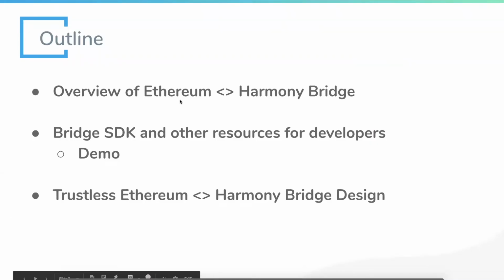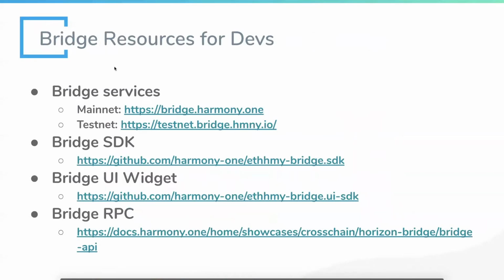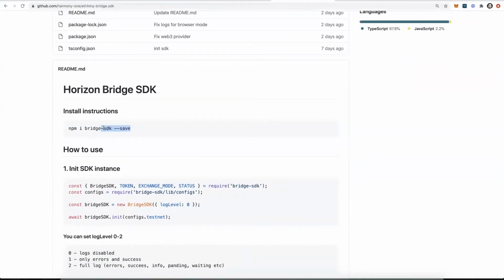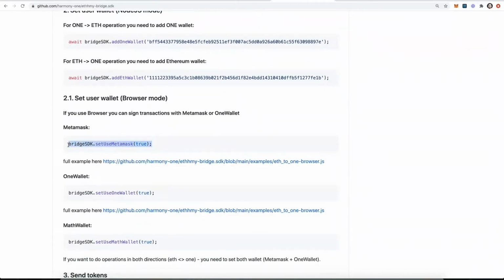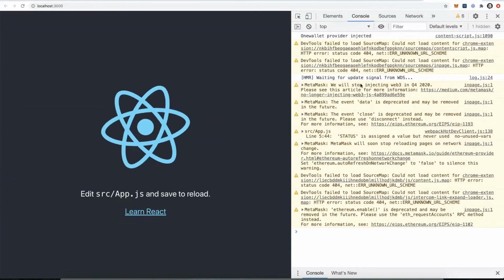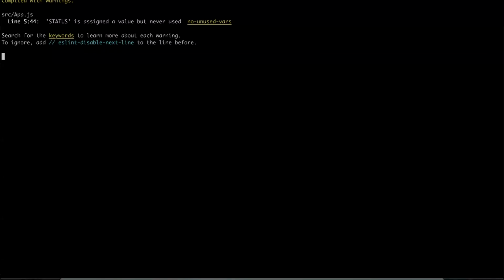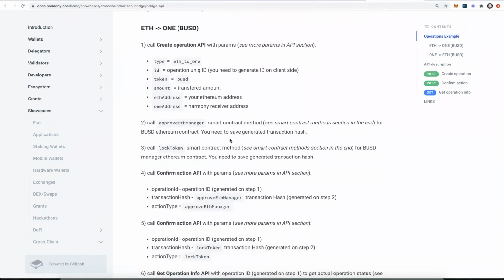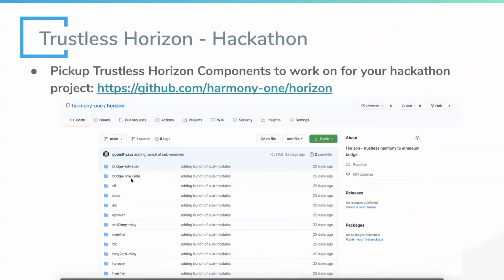Horizon: Ethereum to Harmony Protocol and SDK Workshop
This video explains the Harmony to Ethereum Bridge, our SDK, and how to use the bridge. Below are additional resources helpful for developers: